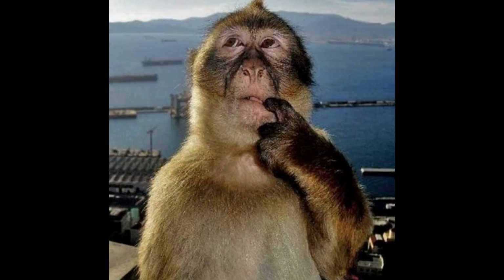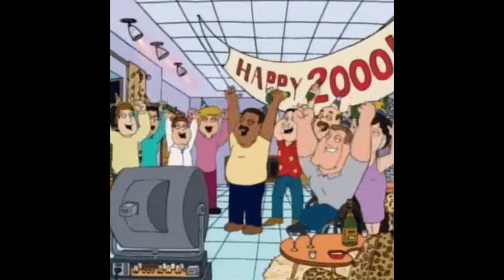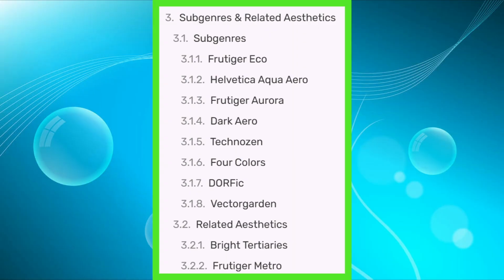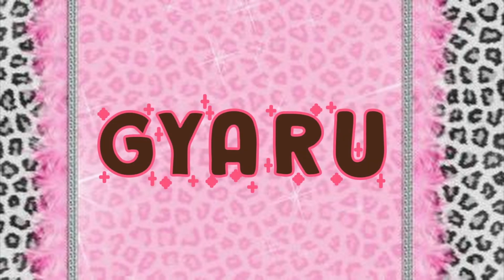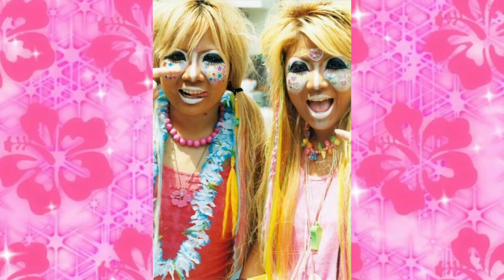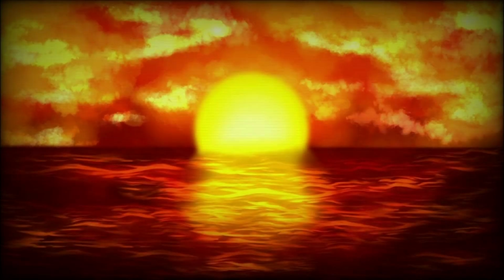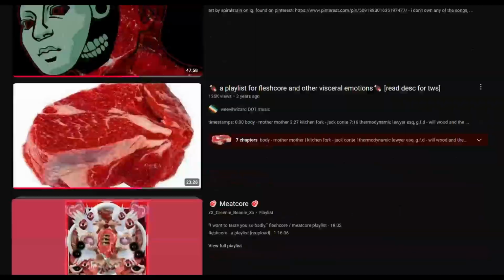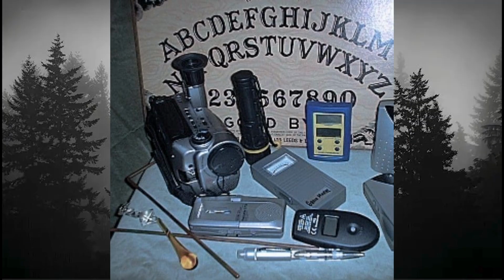More Core Aesthetics of the Internet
Take a quick dive into learning about even more core aesthetics found on the internet and the art, music, and history surrounding them!
Go support the creator of the thumbnail: @BmanTV

Chapters:

00:00 - Intro
1:22 - Y2K
3:50 - Frutiger Aero
7:18 - Tropicalcore
9:58 - Clowncore
14:22 - Meatcore
17:45 - Cryptidcore
21:20 - Corecore